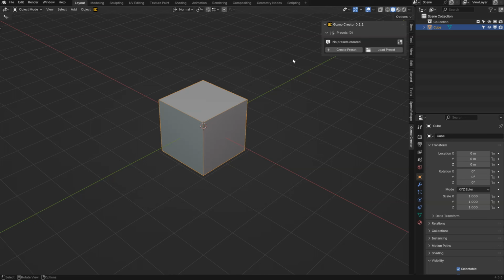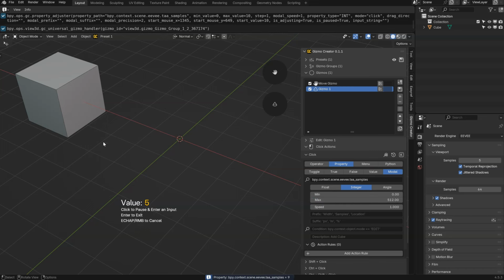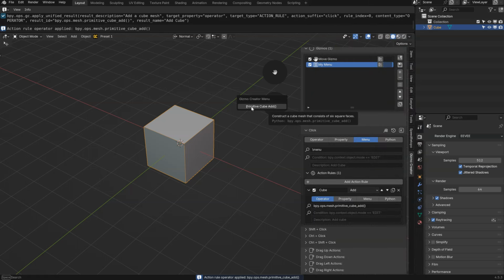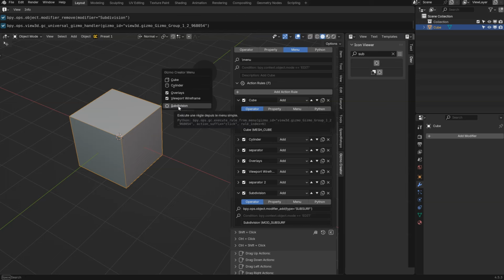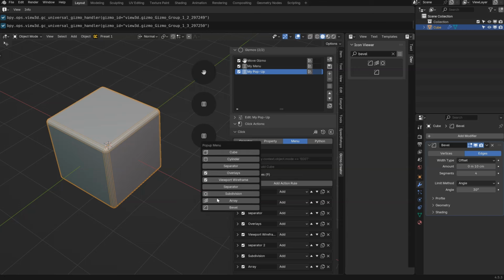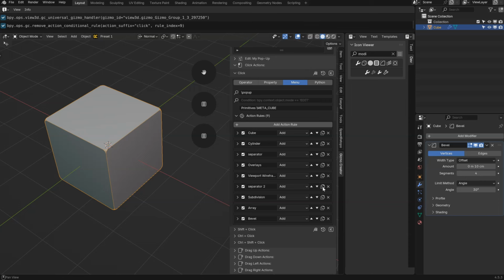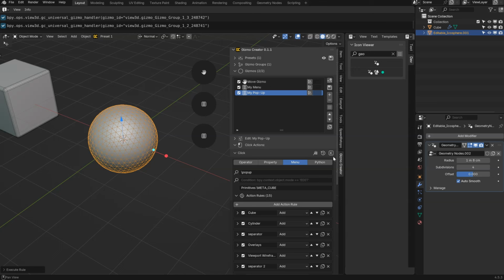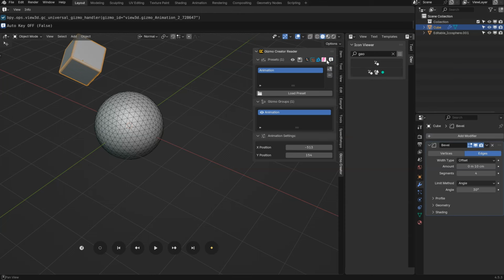Gizmo Creator - Update V0.1.2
Hi guys,

I made a major update to Gizmo Creator; the entire codebase was rewritten to let me create a Reader version of the addon.

For the version:

- Added \menu and \popup in the menu part to create simple Menus and Pop-ups with settings to edit them (check in the tooltip).
- Added shortcuts on Action type (click, shift click, etc), like for the groups
- Added some presets for gizmos
- Made everything work on the menu/popup and shortcut (Operators, properties, menus, Python file)
- Added a reset, save, and load preferences operators in the addon preferences
- Changed the circular mode to have aligned gizmos
- Fixed some bugs